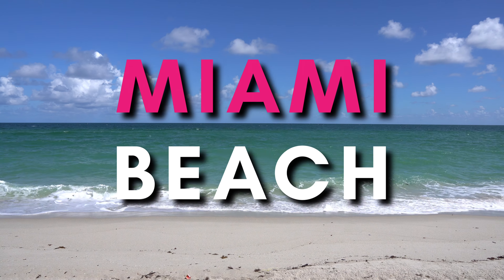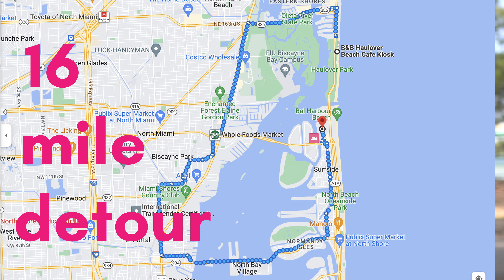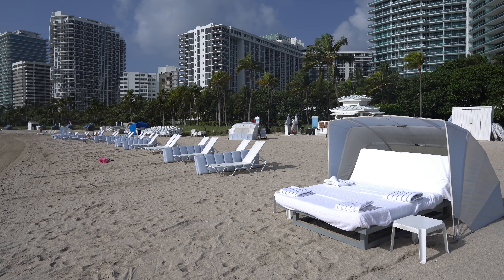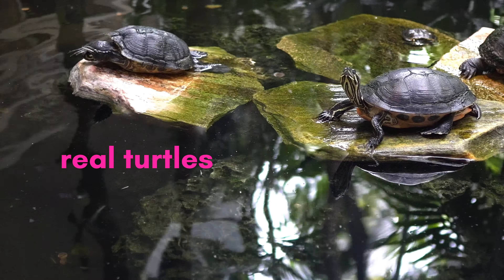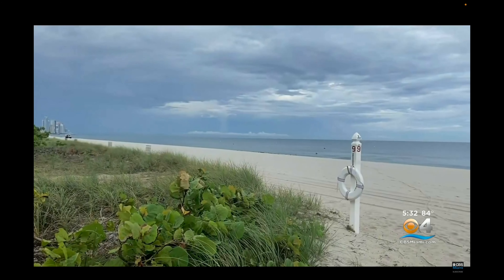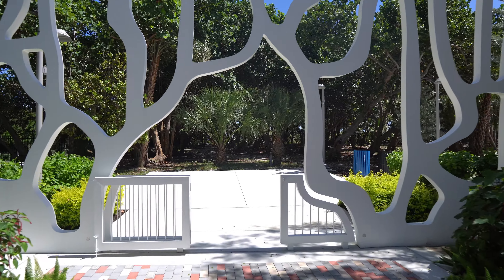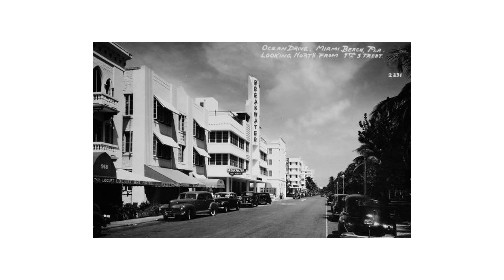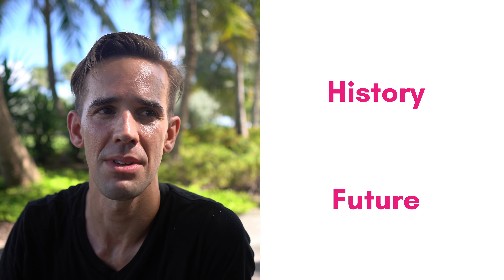The Miami Beach They Don't Want You to See (Florida in 4K)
When you think of Miami Beach, is all you think about South Beach? In this video, we explore other neighborhoods in the north of the island that are sometimes overlooked. Some may like it that way. Neighborhoods like: exclusive Bal Harbour, community-oriented Surfside, and tranquil North Beach.

Chapters
0:00 Intro
0:50 Bal Harbour
4:19 Surfside
6:27 North Beach
7:10 History
8:14 Architecture

At Far Off the Mark we're all about exploration and adventure. We’re still new, so evolving, but hope you’ll stick around for the evolution.

Credits

Daniel Fridell / Swinging in Paris
Walt Adams / Perpetual Transit
Amaranth Cove / Life Beyond Us
Oman / Sun Melt Waves
Isobelle Walton / She Brings Light
Jules Gaia / B Positive
Lupus Nocte / Hello Yellow (Instrumental Version)

Footage from CBS 4 News Miami